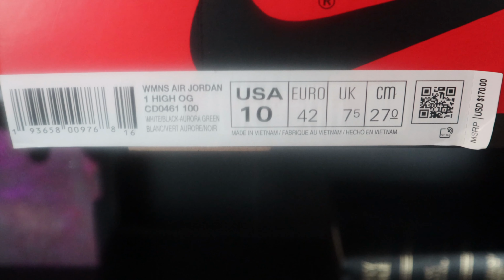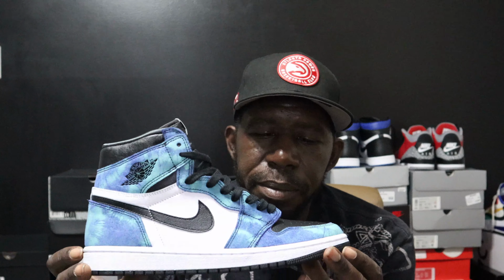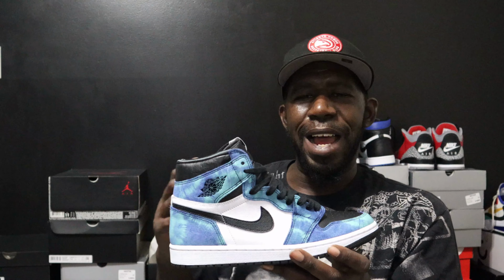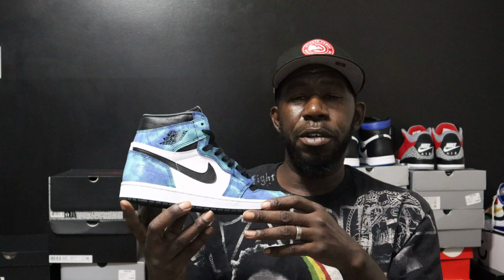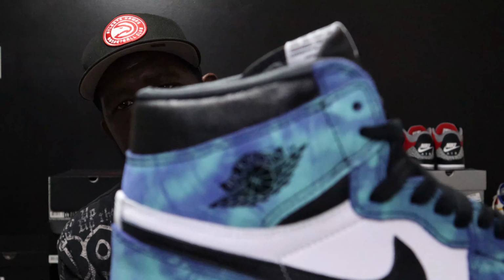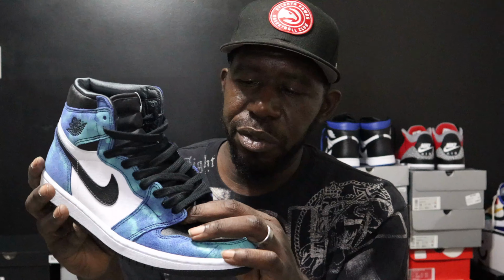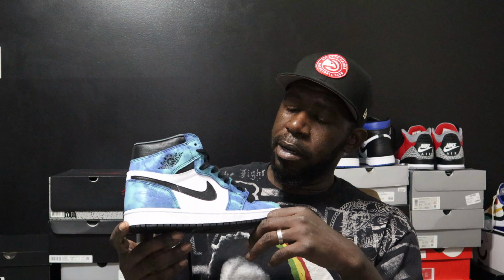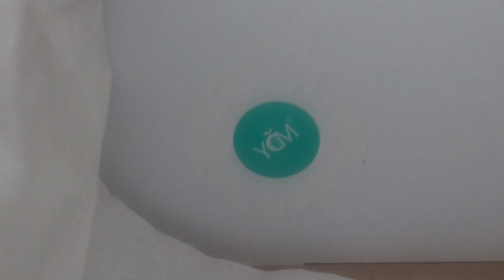Jordan 1 Hi OG Tie Dye Review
Detailed look at the Jordan 1 Tie Dye!